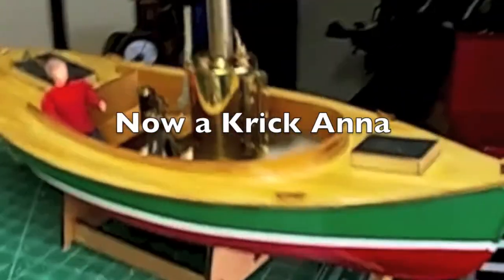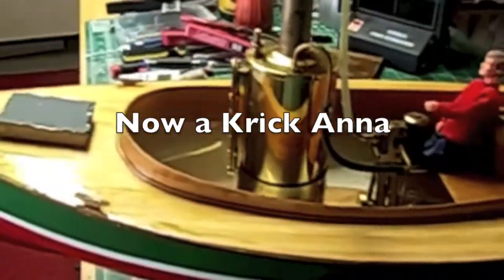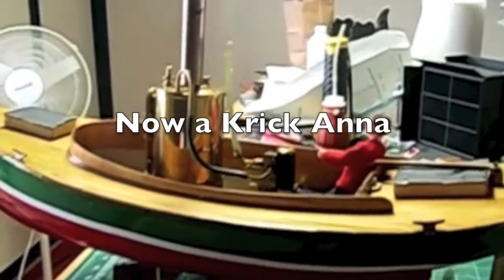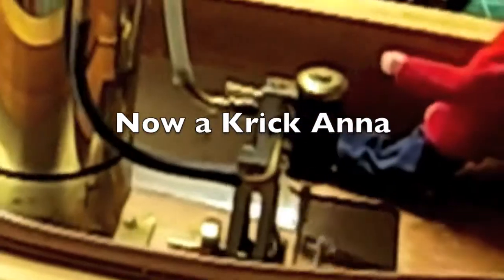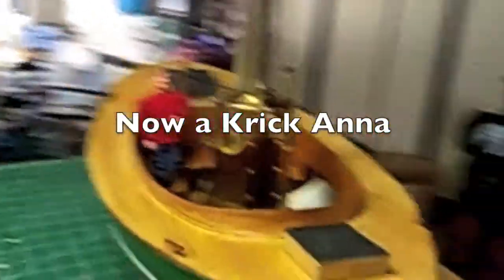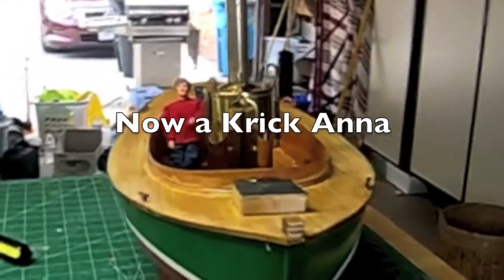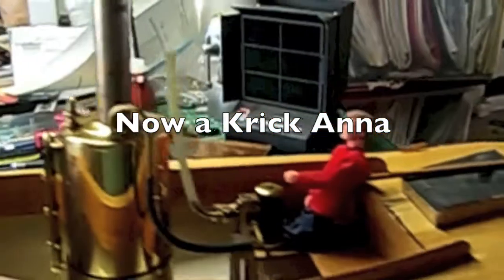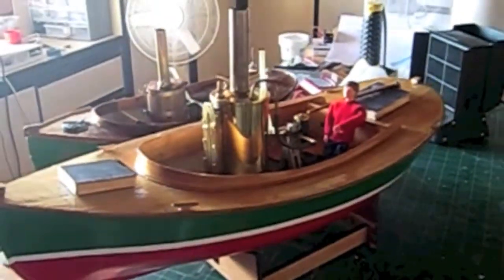Harold's SteamBoats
Krick Anna and Fantail Launch